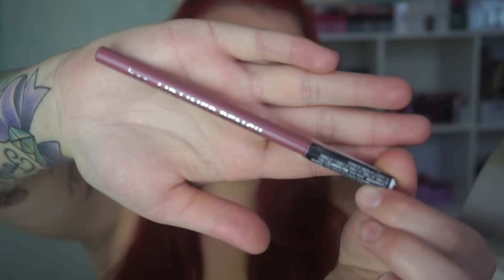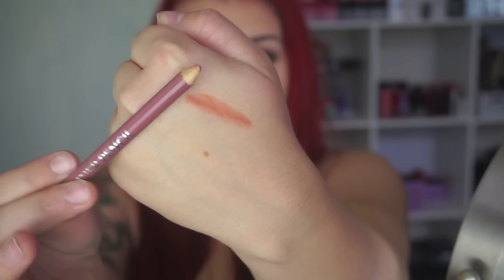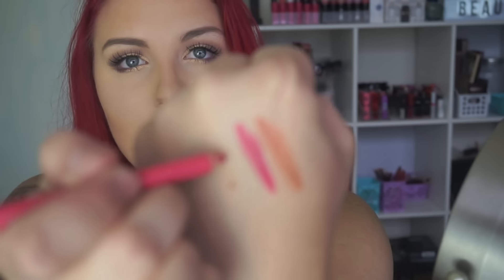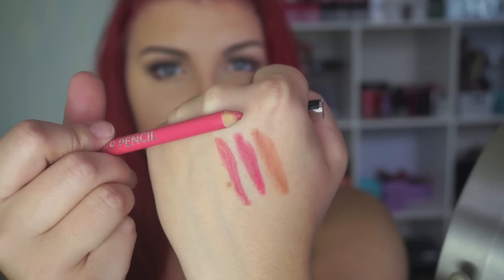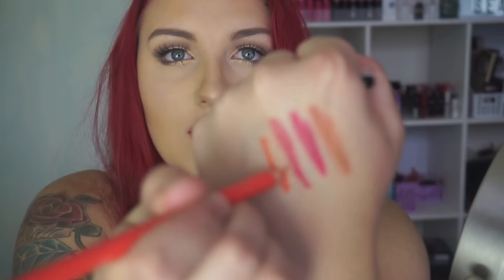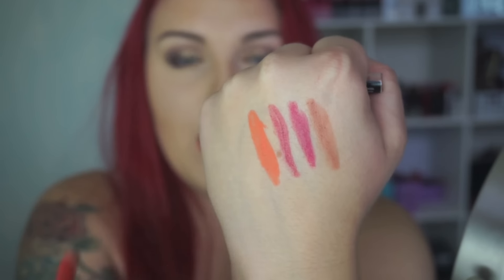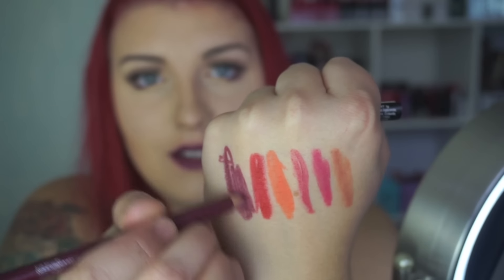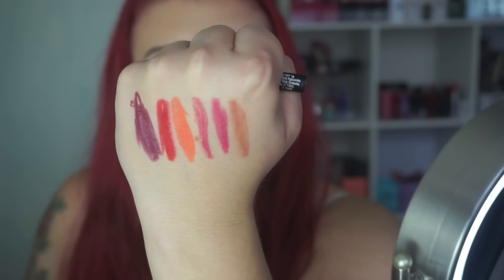BEST NEW AFFORDABLE $2 LIP LINERS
These are amazing quality and definitely worth the $2, these are very similar to the essence lip liners, just as good!

The come in 6 shades and here are the shade names:
#226 Coral Affair
#264 Fab Pink
#304 Pink Paradise
#265 In The Bufff
#263 Ruby Slipper
#303 Berry Brave

Camera I Use : Sony A5000

tags: amymbeauty amyelizabeauty amy mulligan beauty guru beauty vlogger beauty vlogger australian beauty makeup cosmetics australia beauty lipstick junkie first impressions melbourne